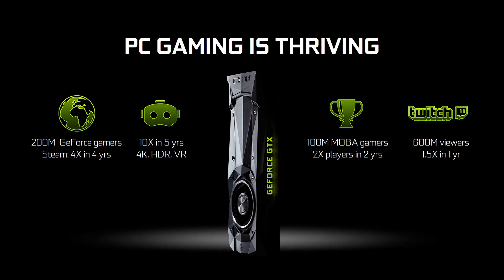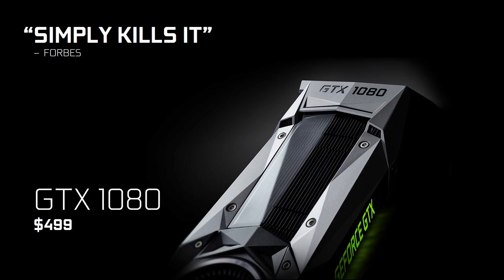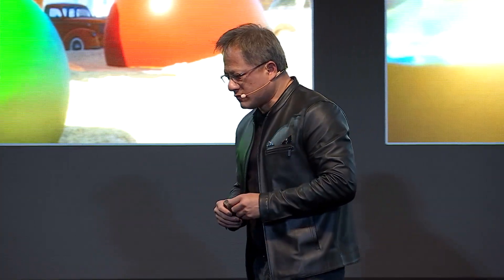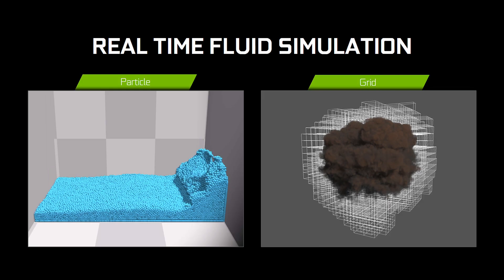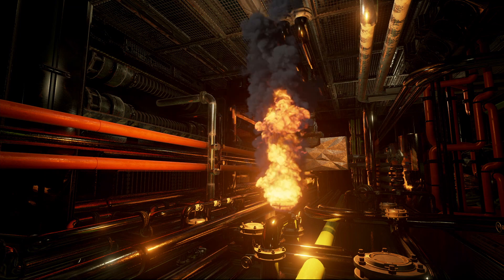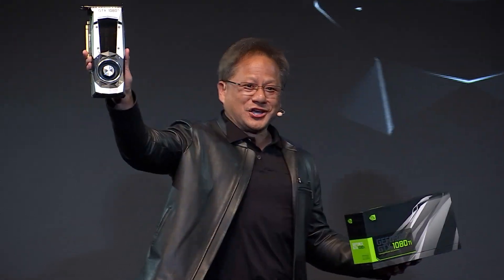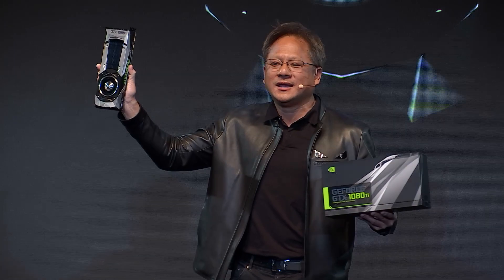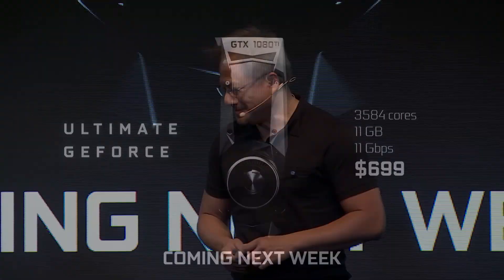4 DAKİKADA GDC 2017 ve GTX 1080 Ti DUYURUSU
GDC 2017'de neler oldu? Sizin için 4 dakikalık videoda derledik 👍